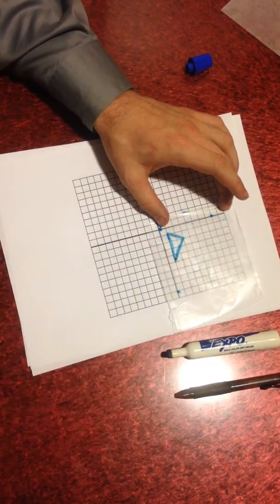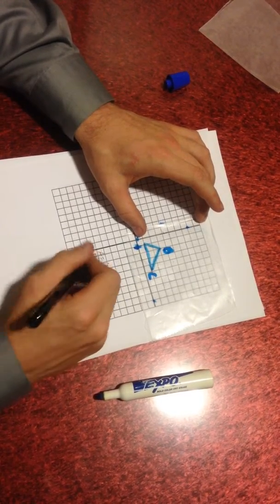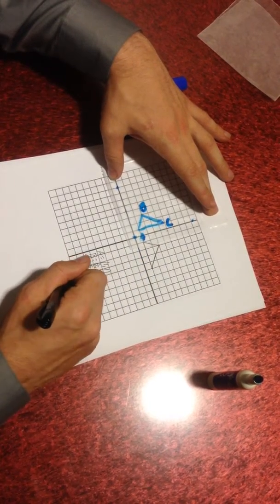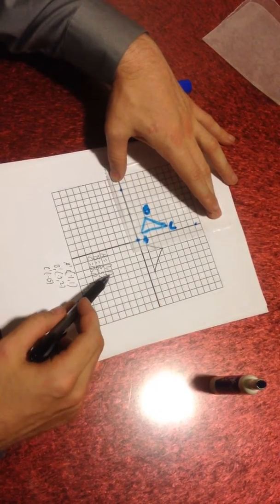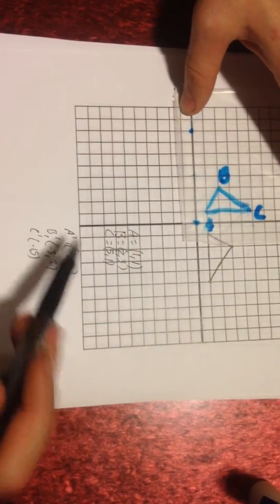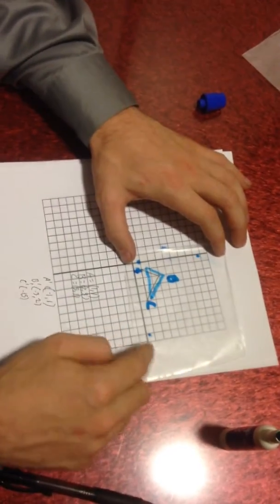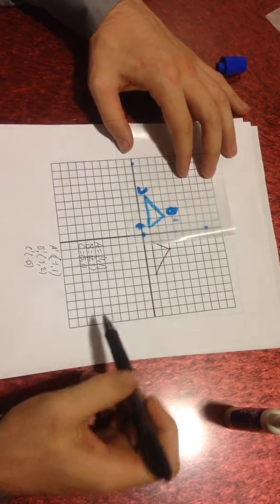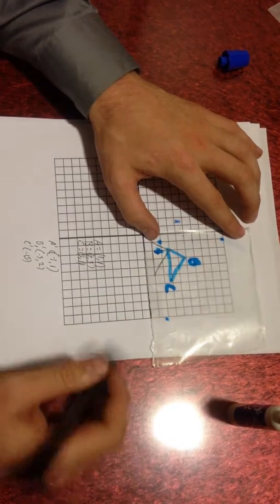Transformational Geometry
Teaching geometry with wax paper